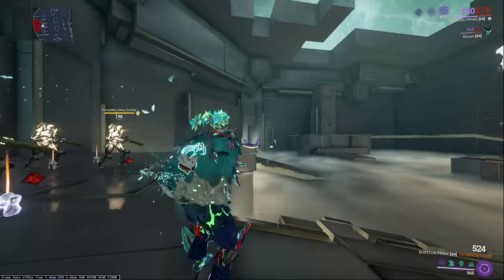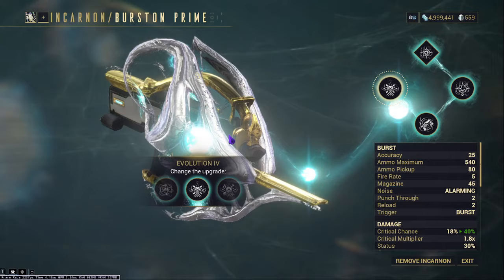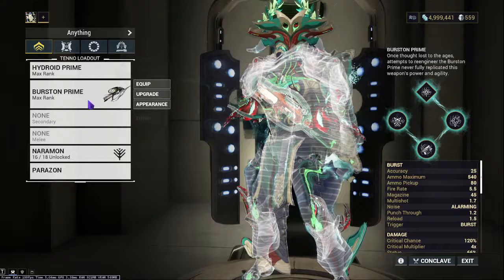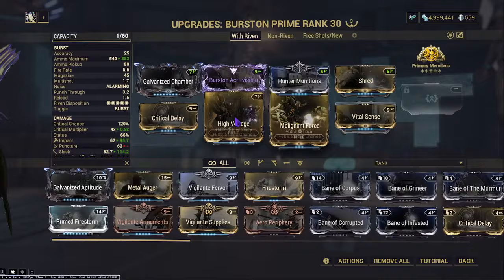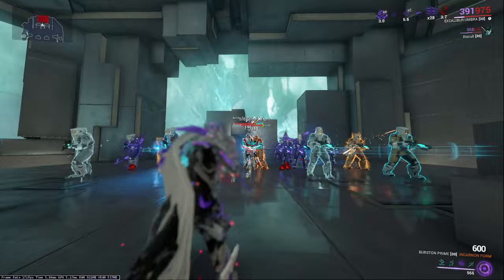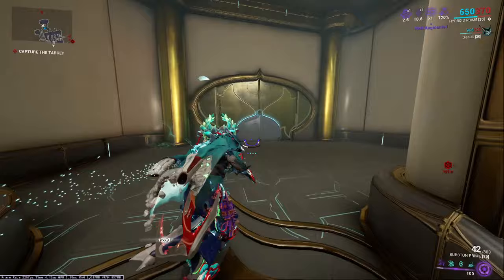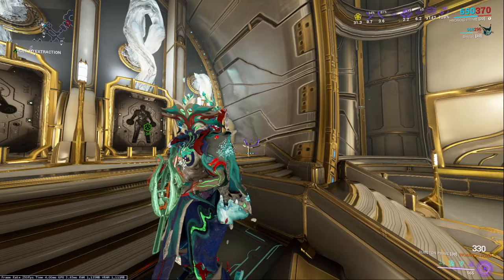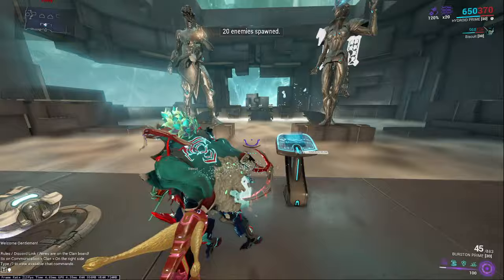Warframe | Incarnon Burston Prime Build 2024 (Guide) - From Dormant to Dominant.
Making this video was a TON of fun as I really do enjoy using the Incarnon weapons for guns I use to use a ton of before they fell out of meta! But as I said at the end if you wanna see me do more of these Give me guns you want me to do guides for!